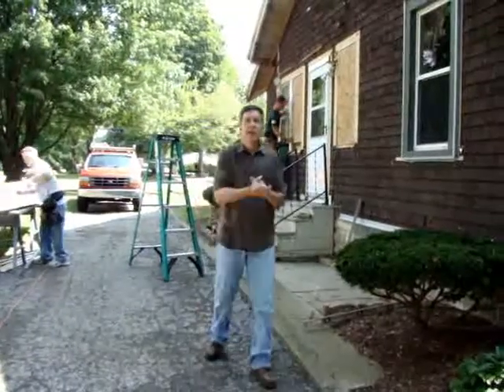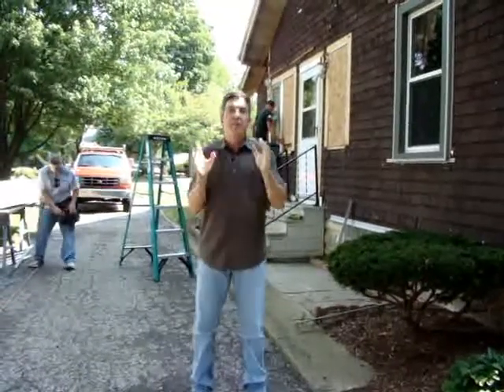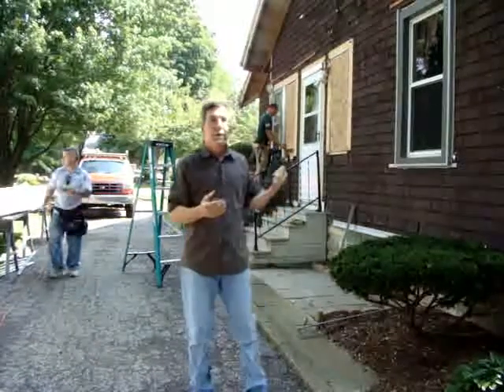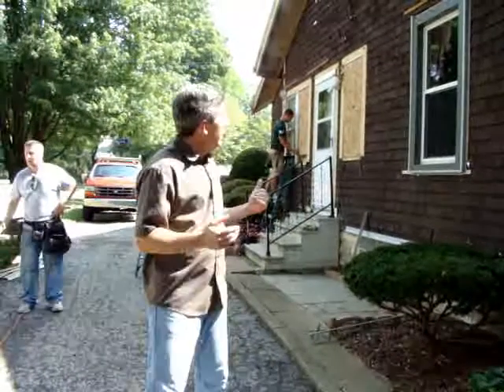Matt Fox installing Insulated Siding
Matt Fox of "Around the House with Matt and Shari" shows you around a Fullback Insulated Siding installation site.